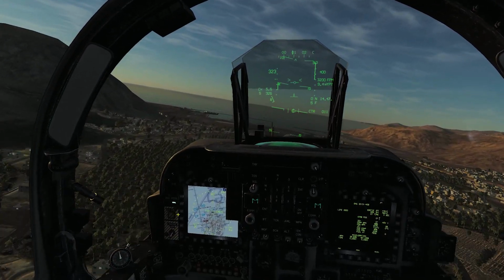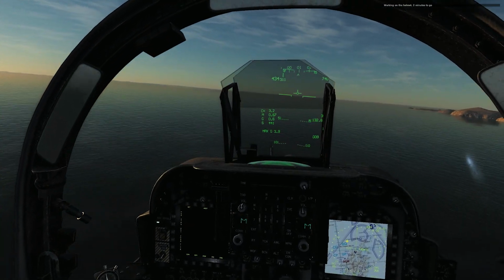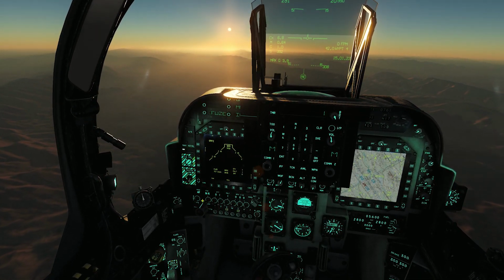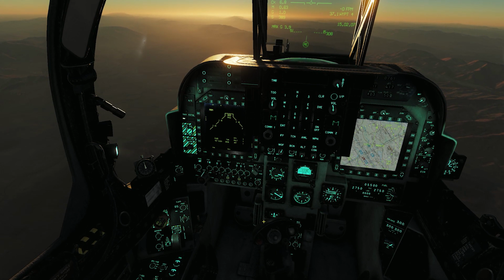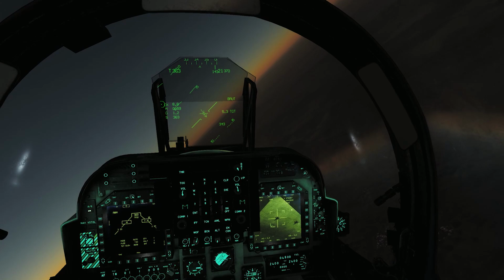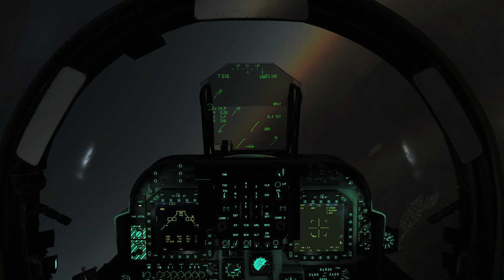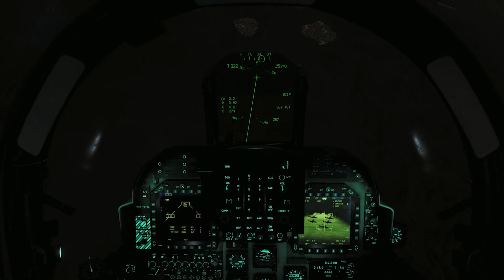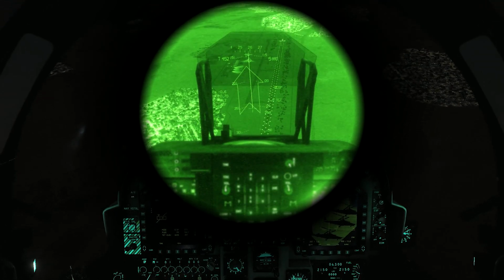DCS World - AV8B Harrier - Deep Strike Mission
I take the AV-8B on a deep strike into Iran, to take out some assets at an airfield.